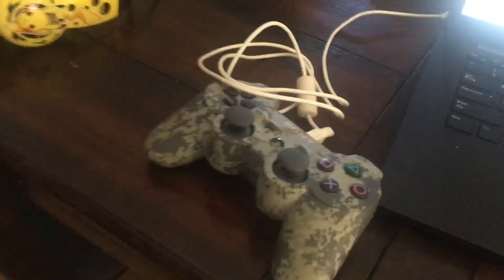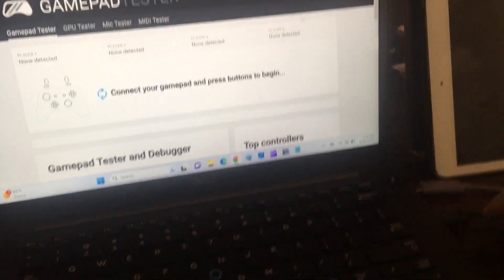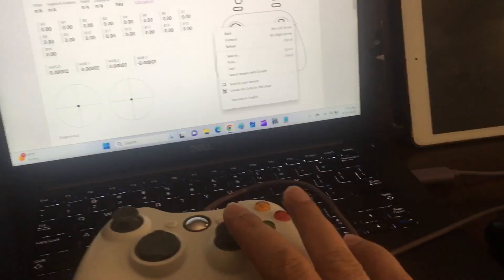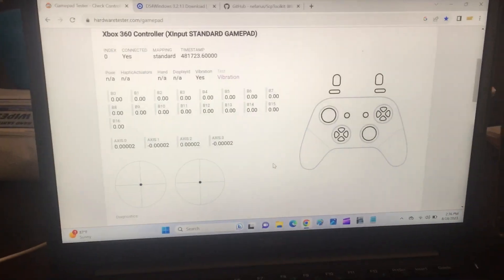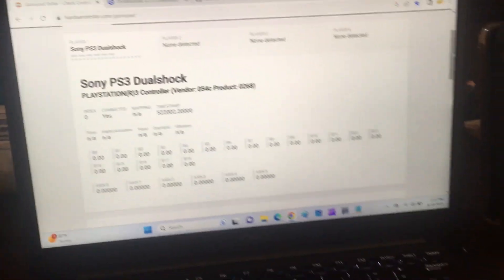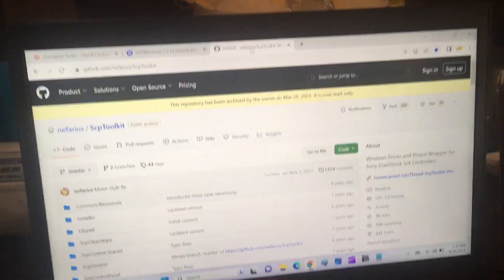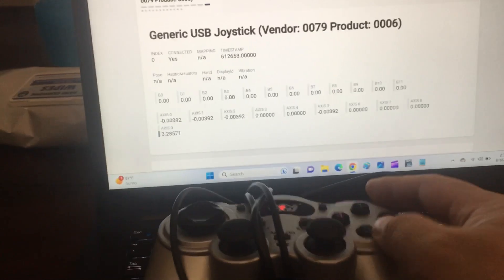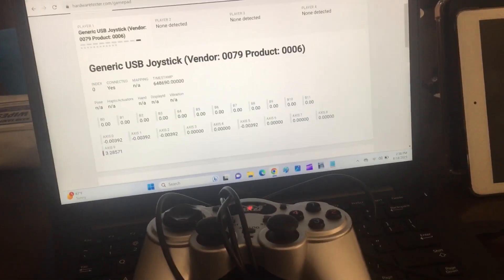How i check if a gamepad controller works on your pc laptop. Go to hardwaretester website gamepad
There are other websites that allow you to test your gampad controller

1. Install drivers for your device (in the case of playstation controller, you'll need to)
2. Plug in your usb game controller
4.  Press buttons and see if it registers on the website.

That's it.
This was tested with a windows 11 dell laptop